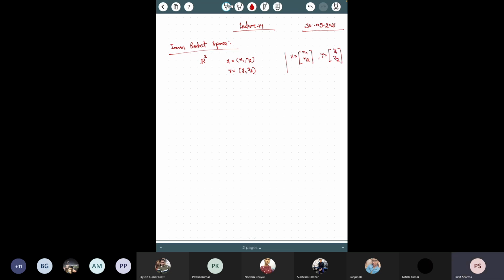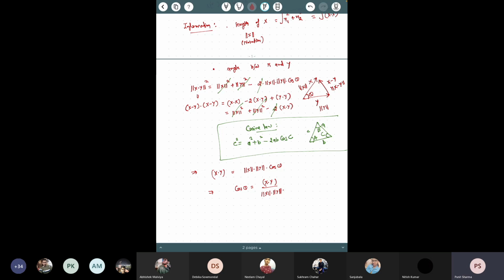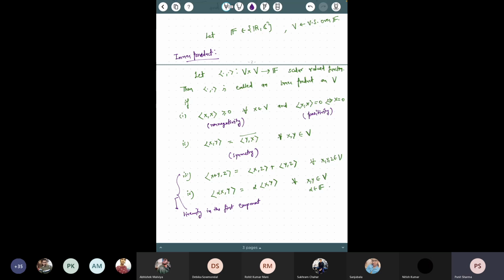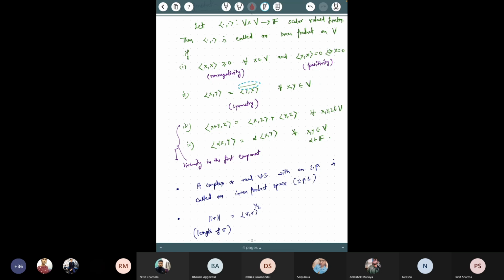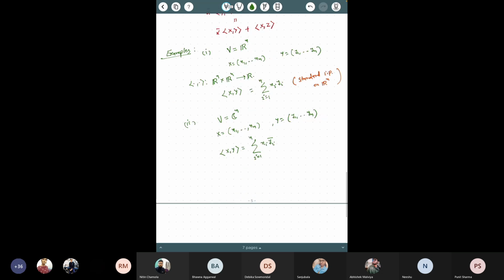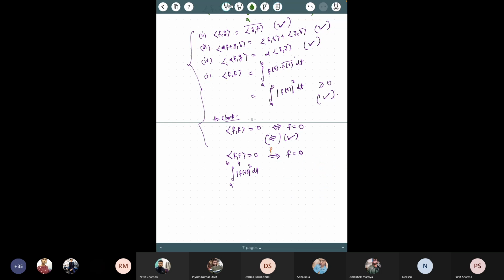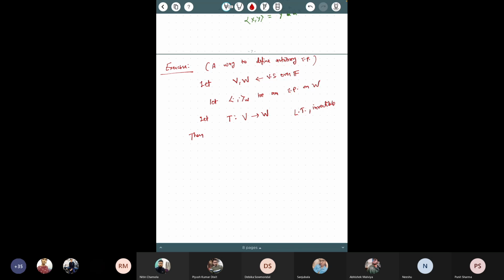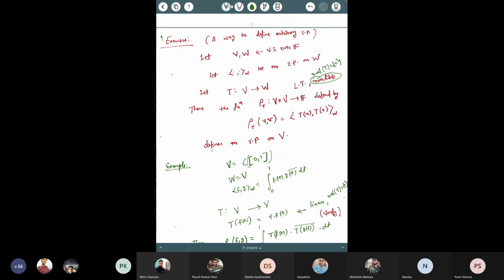Lecture14 class MTL502 Thursday, 2 09 2021, 8 am 20210930 023023 Meeting Recording